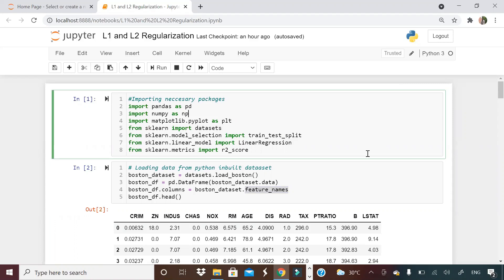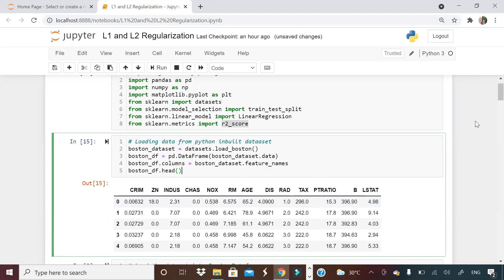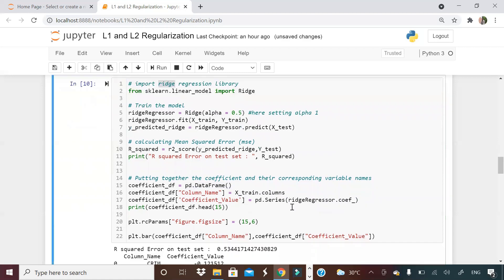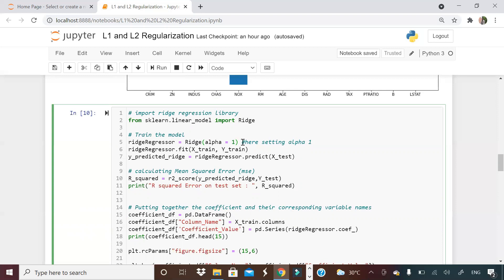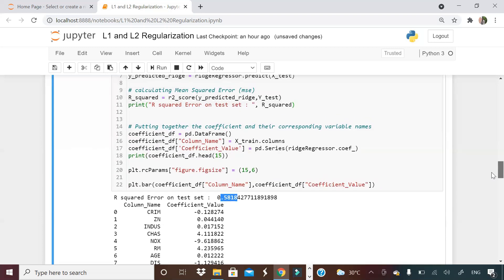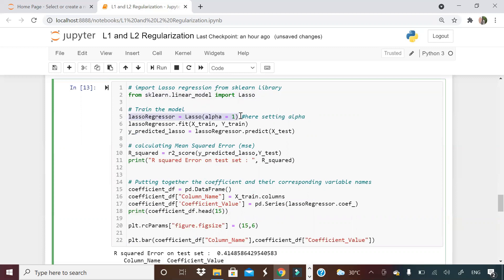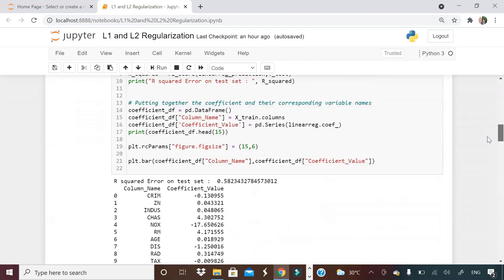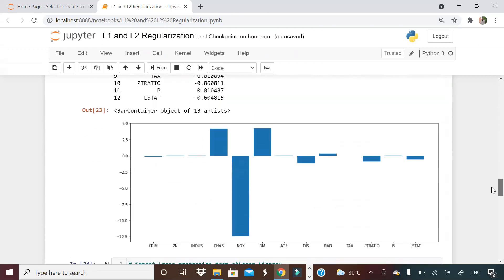Python code for regularization L1 L2 | lasso and ridge regression in python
About this video:
In this video, I demonstrate about L1 and L2 regularization implementation in python. I explain how Lasso and Ridge regression can be applied in python. I show step by step process of implementing Lasso and Ridge regression in python. Below topics are explained well in this video:
1. How to apply regularization in python
2. How to run lasso and ridge regression in python
3. L1 and L2 regression in python
4. How to regularize model in python
5. Regularization of model in python